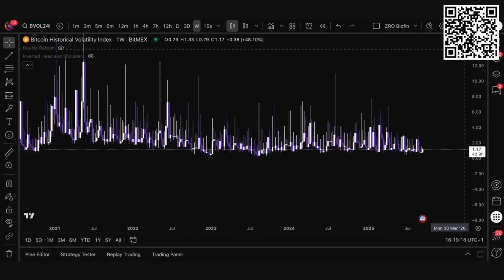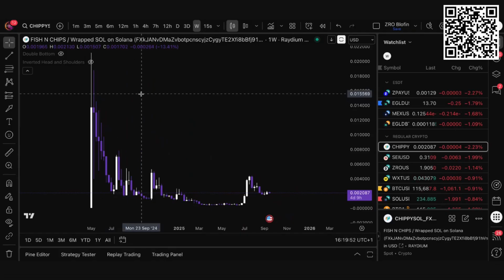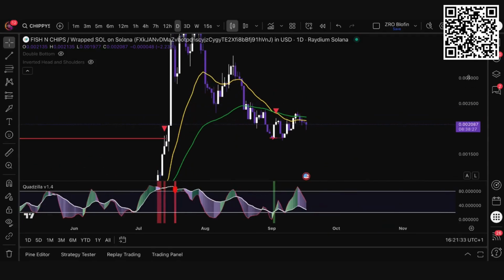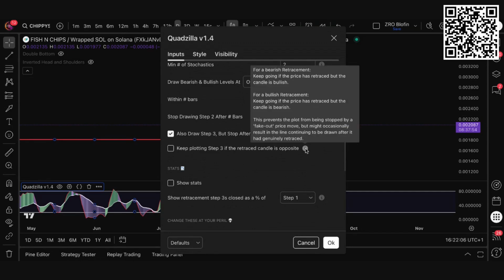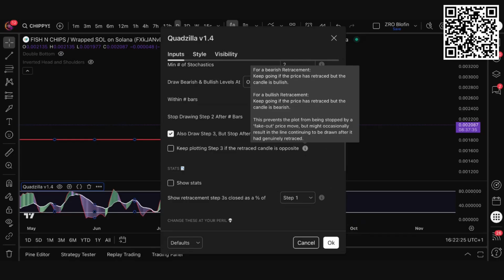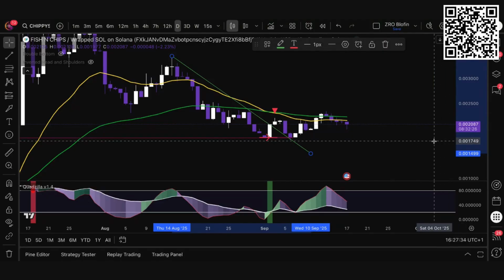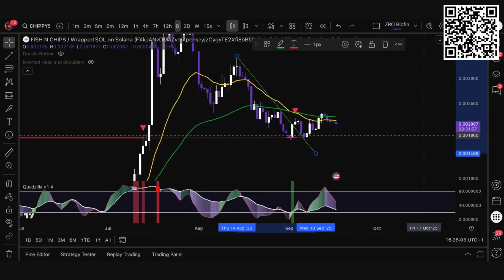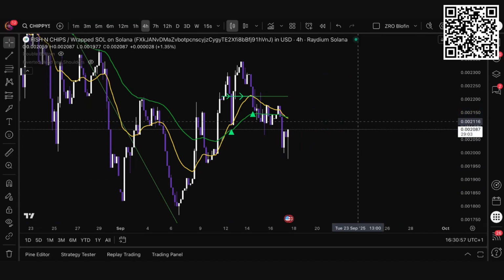Solana $CHIPPY Watch: SWC and maff predict the future of FishNChipsSOL AND bag some FREE Fish&Chips